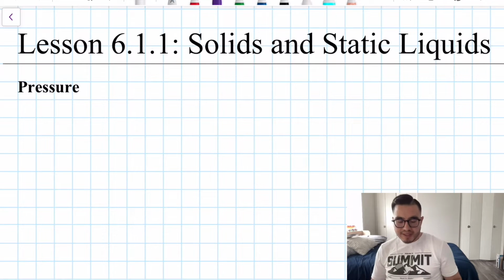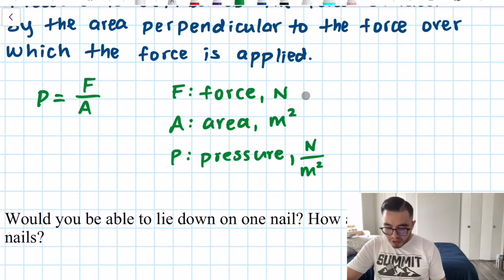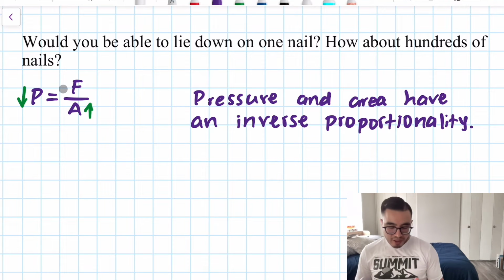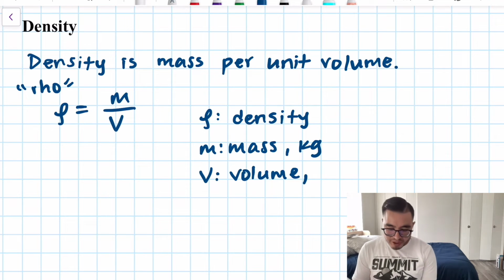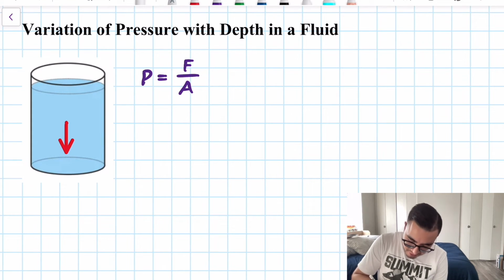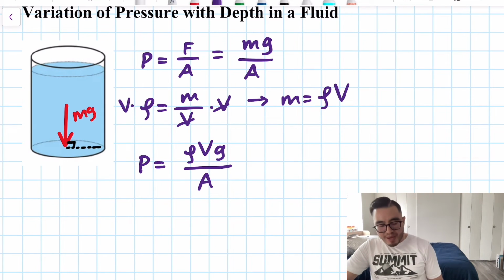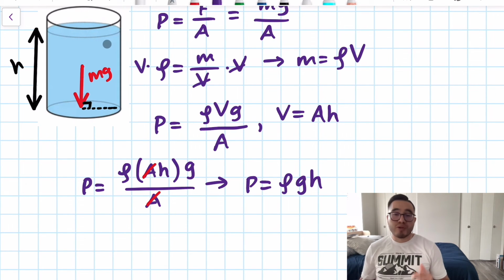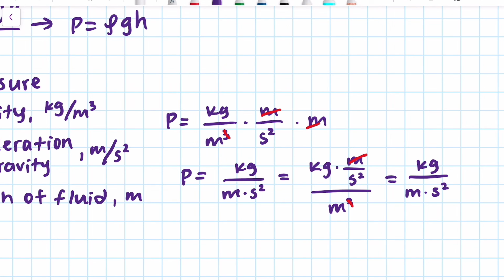Introduction to Pressure: Lesson 6.1.1 Solids and Static Fluids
This is a very brief introduction to pressure as it relates to density and depth of a fluid. It follows the curriculum for OnRamps Physics (Lesson 6.1.1)